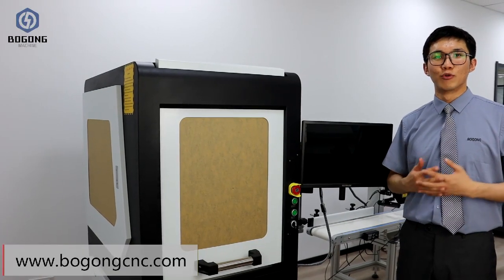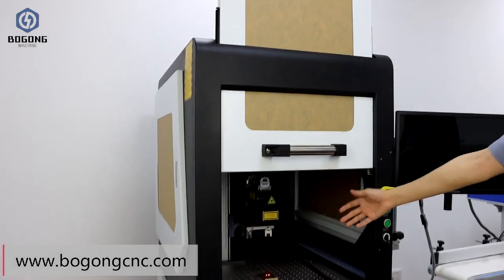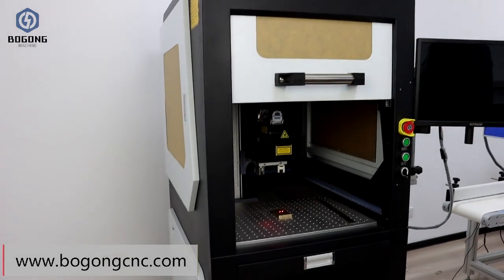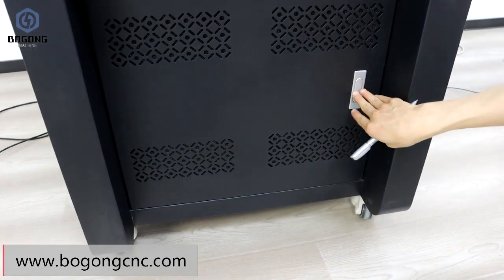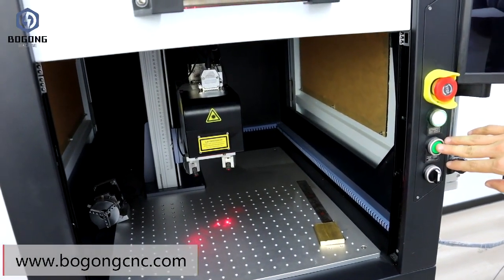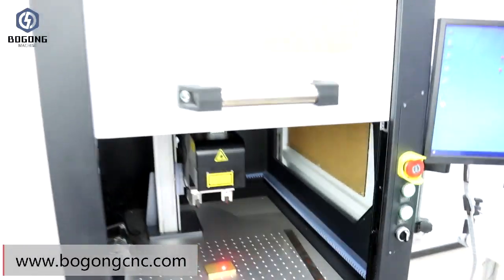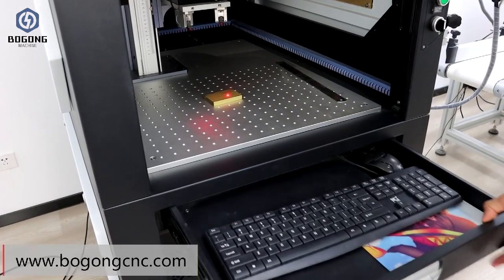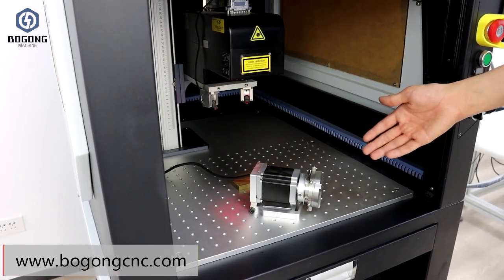3D Sealed Laser Engraving Machine | Full Enclosed 3D Metal Laser Engraver with Lenmark 3DS software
This video show you Bogong 3D Sealed Laser Engraving machine, 3D feeltek Laser head, which can do relief work on flat surface, Curved surface, special-shaped surface. 3D Laser engraving machine also caled 3D metal engraver, 3D laser engraver, 3D laser machine.

There have some optional parts, like Rotary device, Holder, Dust collector, etc
Tell us what you need, then best solution for 3D laser engraving machine will provide soon.

BOGONG MACHINERY also have other laser engraving marking cutting machine, like MOPA laser engraving machine 100W 80W and 60W for option, also we have co2 laser marking machine and uv laser marking machine.

If you want to get one 3d laser engraving machine for metal products or u need more information about BOGONG laser engraver, please email us to . or u can add me on whatsapp:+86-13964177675

We will keep updating new metal laser engraving machine videos.

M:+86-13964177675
Wechat id:bogongmachine